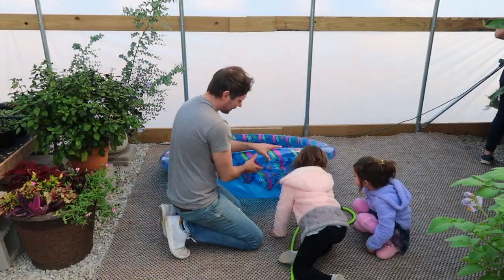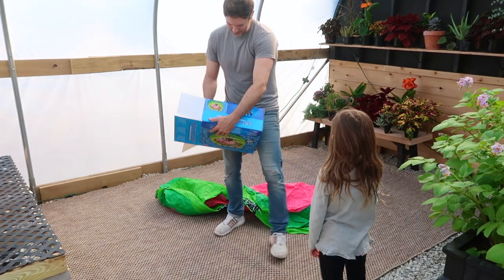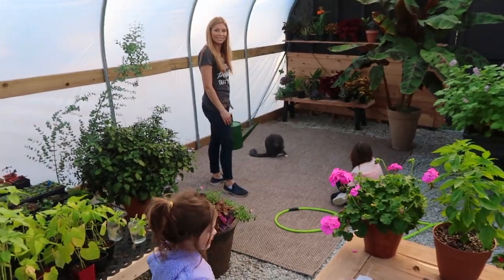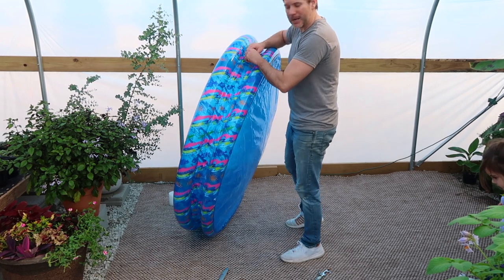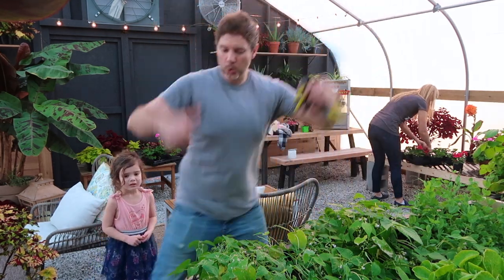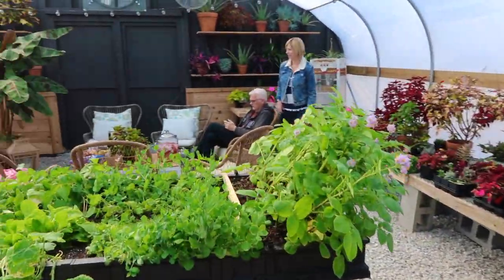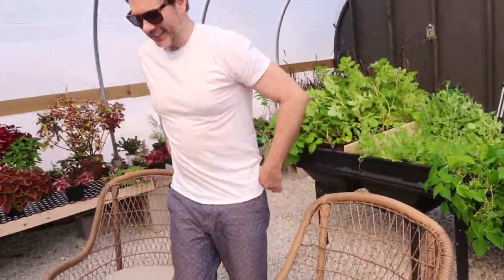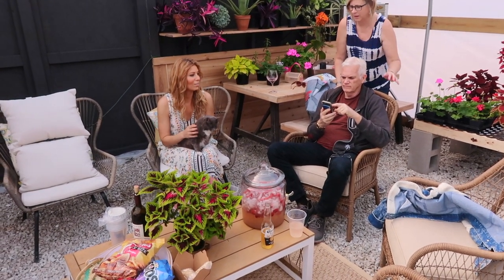Rearranging Greenhouse | Kiddie Pool Party in the Greenhouse | Greenhouse Living//Garden Vlog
Sometimes you have to stop working and just enjoy what you have. Jason and Casey rearrange the entire greenhouse so they can fit a kiddie pool in there for Lana and Sayla. Casey makes it special by creating a lagoon area for the pool. Grandma, Grandpa and a cousin come over to enjoy the first nice day in March.
Follow The Lawrence Garden Farm Daily on Instagram!

All Music is through a Paid Subscription on Art List:
Once I Was by Shanka
Porch Fun by Bamtone
Revelation Bluegrass by Two
The Future of Us by Freehand
If I'm Honest by Summer Again